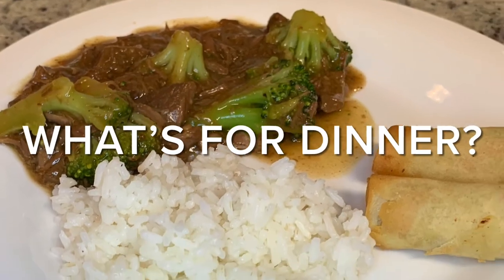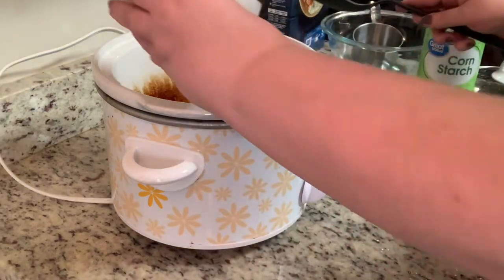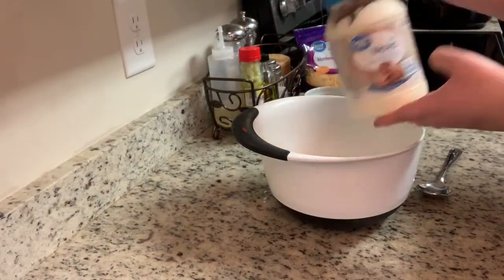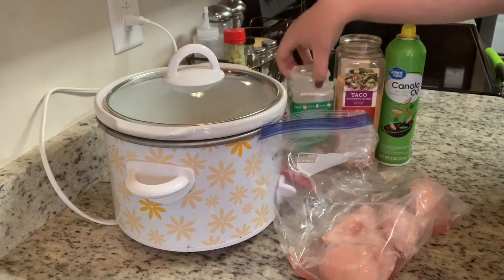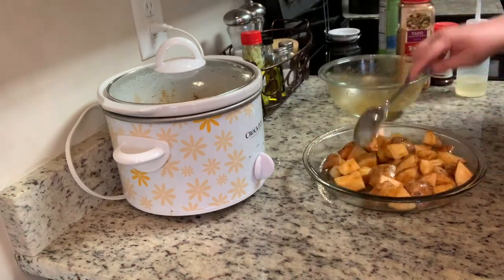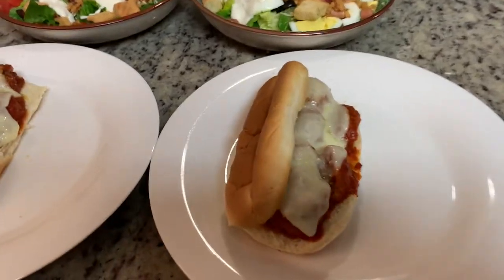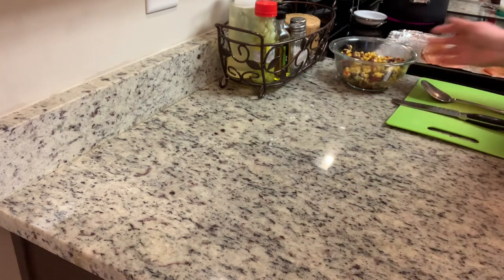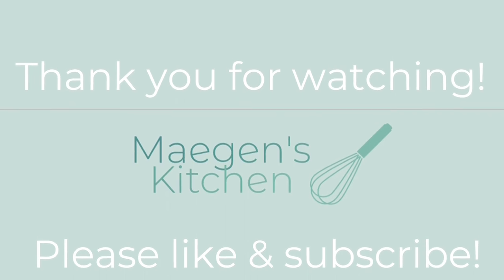WHAT’S FOR DINNER? | EASY & BUDGET FRIENDLY WEEKNIGHT MEALS | CROCKPOT | COOKING FOR TWO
In today's What's For Dinner video, I'll be sharing some weeknight meals that I know your family will love. These meals are easy and budget friendly. Most of these are crockpot recipes which makes dinner even easier! I hope this gives you some dinner inspiration. Enjoy!

In today’s video:

0:00 Intro
0:28 Slow Cooker Beef & Broccoli
2:42 Pulled Pork
5:28 Slow Cooker Chicken Tacos
8:30 Meatball Subs
9:33 Santa Fe Tilapia

(As noted in my video, I change this recipe up a little bit to make it closer to Taco Bel)

Santa Fe Tilapia – Copycat Logan’s Roadhouse
I don’t have an exact recipe, but here’s what you’ll need:
Tilapia
Southwest or taco seasoning
Corn & Black Bean Salsa (store bought or make your own)
Chipotle Ranch (store bought or make your own)
Tortilla strips

Season both sides of tilapia with seasoning. Place on greased cookie sheet. Bake at 425 for about 15 minutes. Serve tilapia with corn and black bean salsa, a drizzle of ranch, and some tortilla strips.